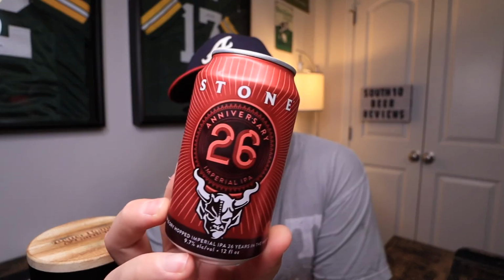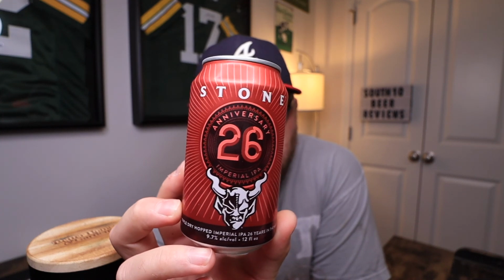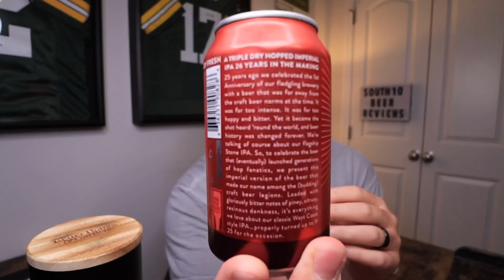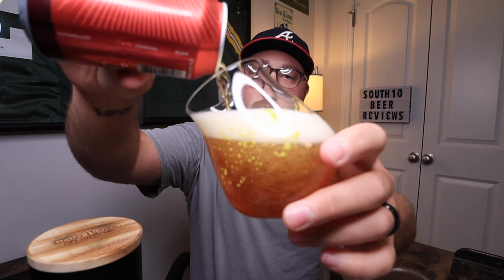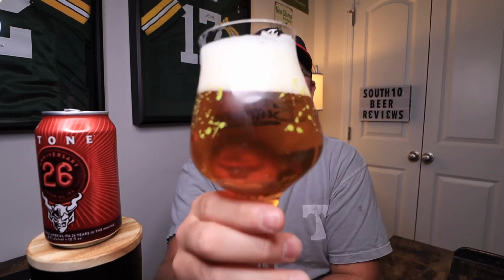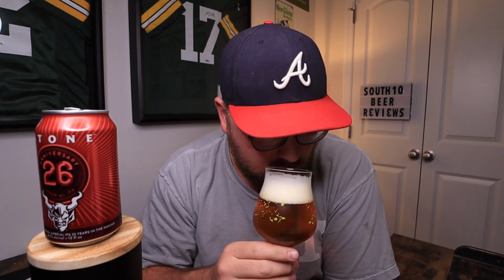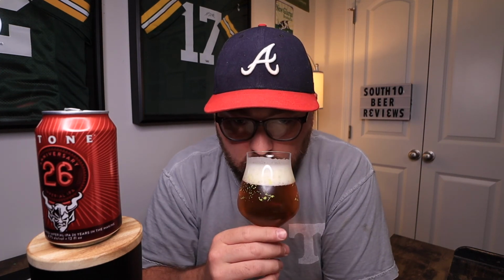Stone Brewing - 26th Anniversary Imperial IPA | Beer Review #683